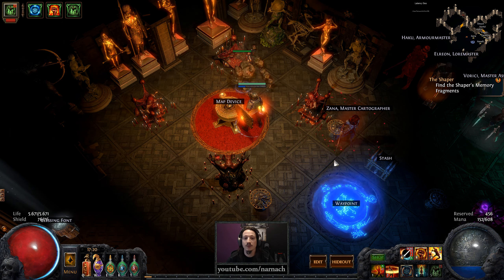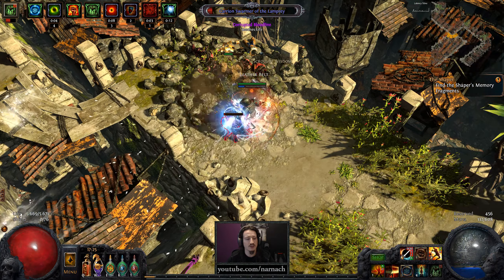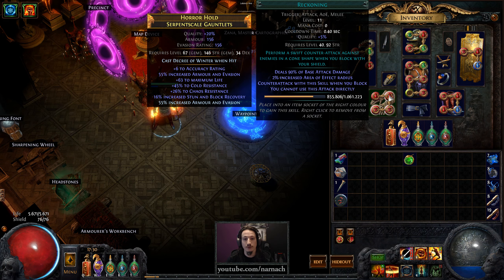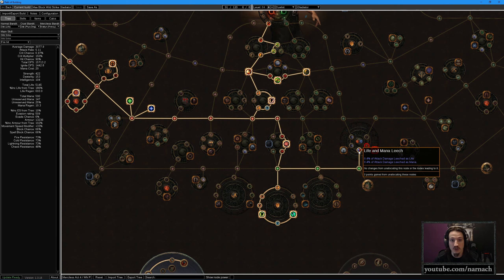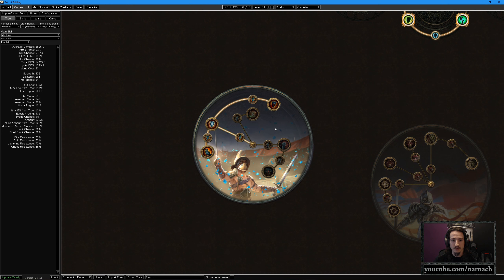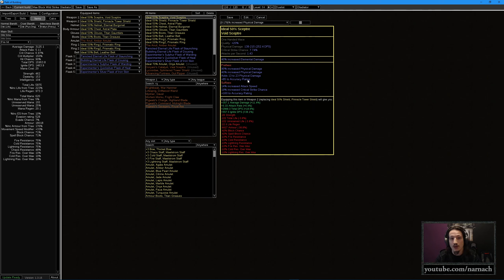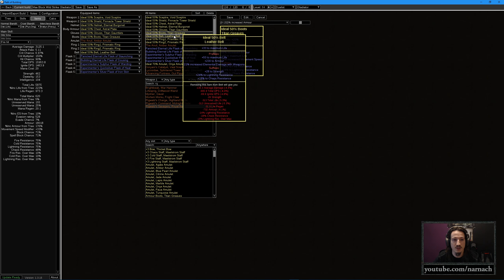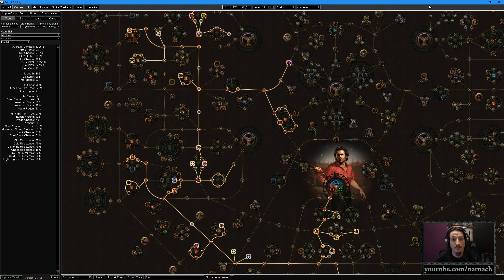Theorycraft & Demonstration - #0 - Wild Strike Gladiator - HC SSF Path of Exile: Legacy League v2.6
I'm streaming the first weekend of the Legacy Leage over

*Series description*

Path of Exile v2.6: Legacy League allows us to play previous leagues at the same time by equipping up to 3 Legacystones that turn the next few maps into a supercharged version of that league. We also get official support for solo self-found.

We will be playing a build that tries to be sturdy while also dishing out quite some damage. This is the Wild Strike Gladiator, which will be able to achieve 78% max block in combat when we get an Anvil amulet, otherwise we will have to settle for about 70% block chance.

Siosa, the ghost in the Library, will now sell all vendor gems to us once we solve his quest, so we can finally stop hoarding all those stupid level 1 gems, and we will get access to all vendor gems that we normally could not buy due to our class choice. Wild Strike, our main attack, is a level 28 gem that is available to the Ranger and Shadow, but Siosa should sell it to us.

*Links*

Links are listed in order of importance in case you don't have a 4/5/6 link.

- Body: Wild Strike + Melee Physical + Weapon Elemental + Multistrike + Added Fire + Faster Attacks
- Helm: Vengeance + Reckoning + Life on Hit + Melee Physical
- Glove: Frenzy + Leap Slam + Faster Attacks + Fortify
- Boot: Cast when damage Taken (high level, 50% of life) + Immortal Call + Elemental Weakness + Stone Golem
- Weapon: Decoy Totem, Enduring Cry, Hatred
- Shield: Cast when Damage Taken (lvl 1) + Tempest Shield (lvl 7), Herald of Ash

*Attributes*

- Str: We will get a LOT from the passive skill tree, but getting more gives life + damage, so that's good.
- Dex: Need 155 if we want to max our dex skills, but even one item with dex will solve that.
- Int: Need 58-155 for Elemental Weakness, but the passive skill tree only give 104. Accept lower level, or get +51 int on items.

*Passive Tree*

All our Armour gear will be strength based because we use a lot of red gems. This means we will scale the Armour defense stat, which will help us deal with low/medium physical damage. High spike damage is a bad combo for Armour, but I hope that with (near) max block, endurance charges and Immortal Call, we can take the edge off physical spikes and let our Armour do the rest.

We are going for a 1-handed weapon + tower shield, currently thinking to use the slowest weapon we can find (a mace) and inflict some status ailments with our 100% elemental damage.

On our weapon we want +physical damage/%physical damage, and accuracy. On other gear we want to get +life, +armour/%armour, resistances, accuracy.

*Lucky uniques*

- The Anvil amulet (+3% max block, life/mana on block, thorns damage)

*Bandits*

3x Oak

*Game Info*

*My Info*